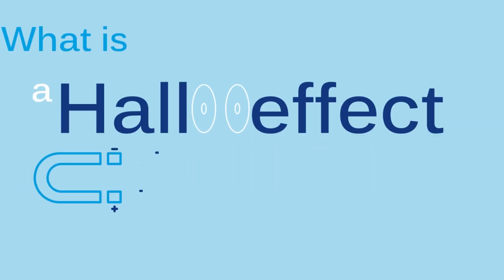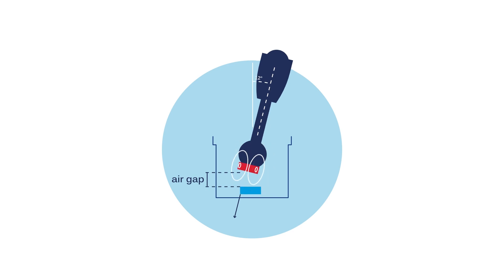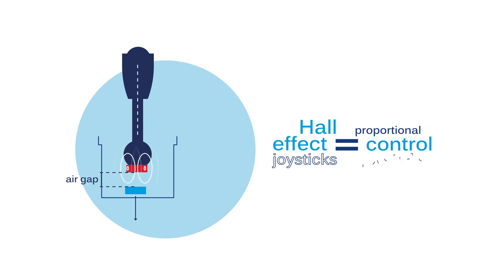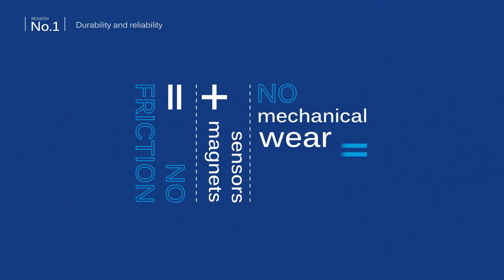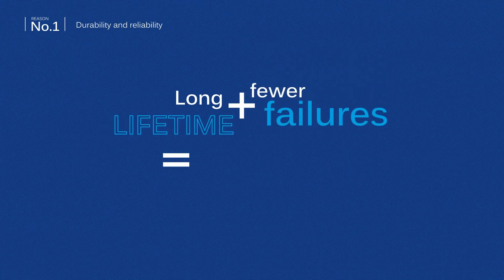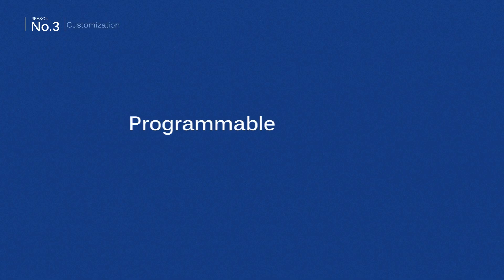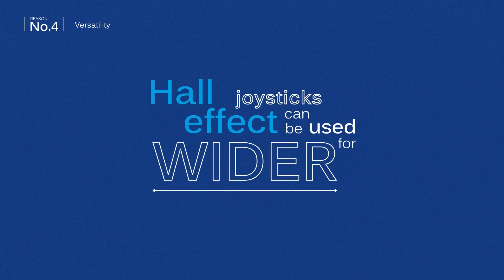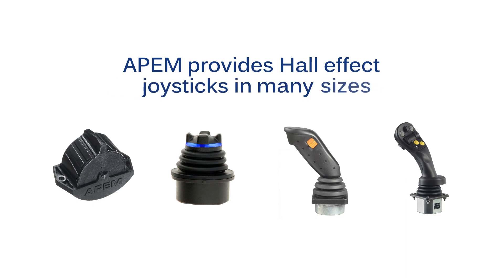What is a Hall Effect joystick? | APEM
Imagine a joystick where every move feels like an extension of your hand, achieved through Hall-Effect technology. You will discover how Hall effect technology improves safety, haptic feedback, and appearance in your applications, all while offering durability and cost-effectiveness.